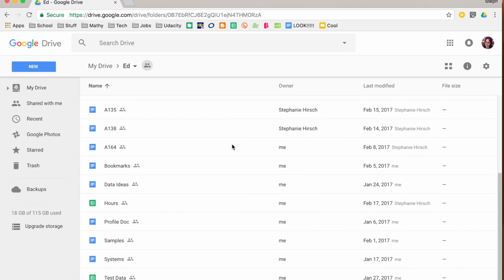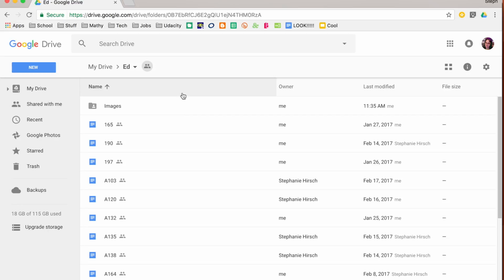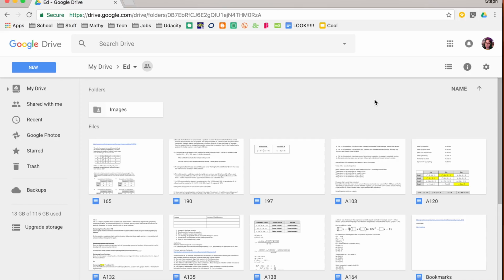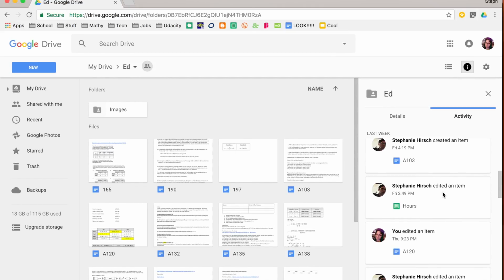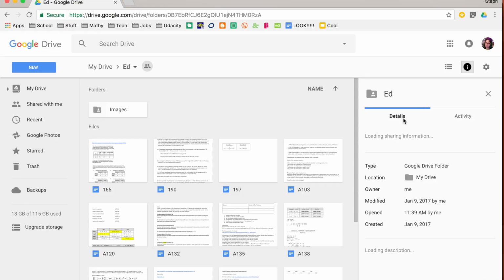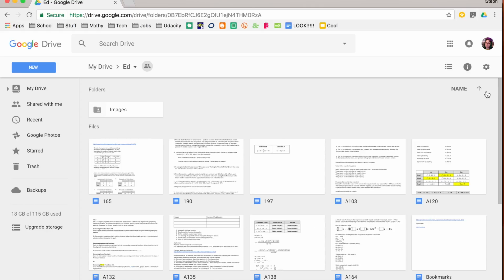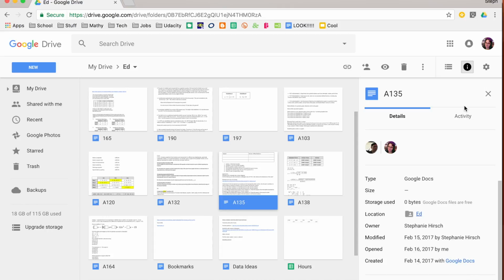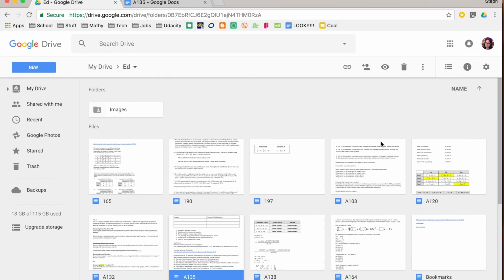Views and Details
This video shows how to change views and see details about folders and files in your Google Drive.